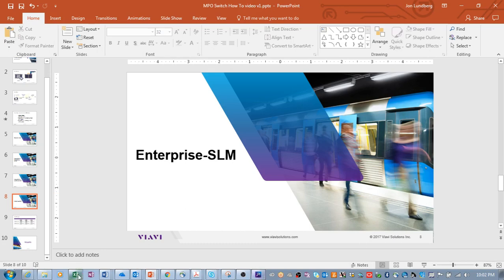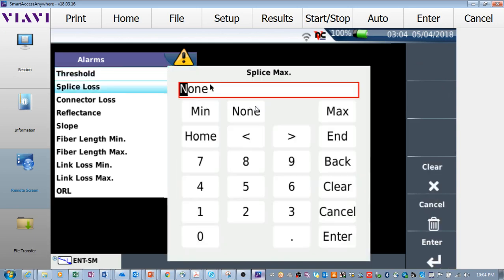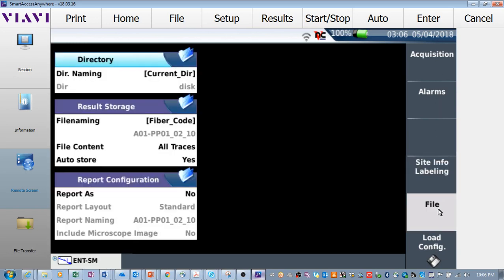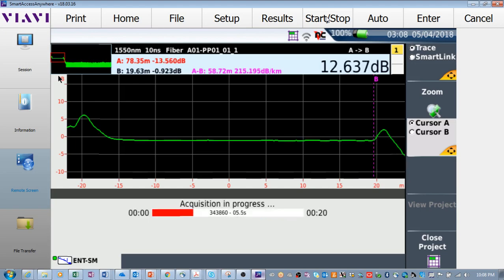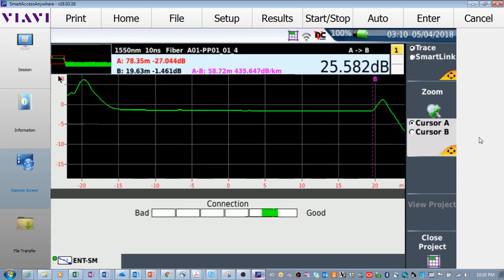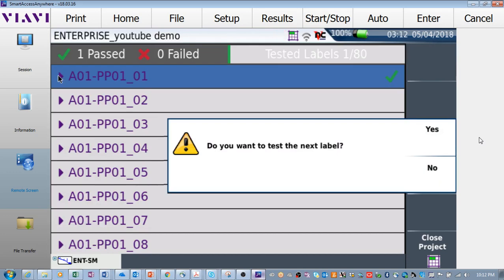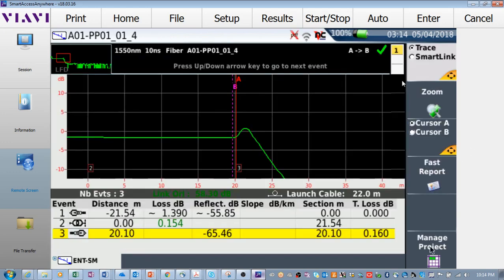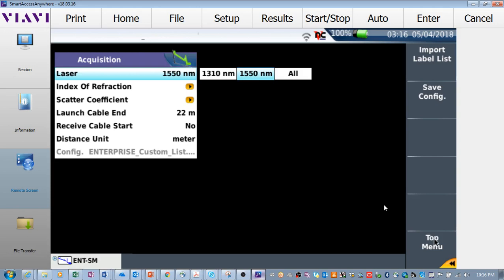MPO OTDR Testing - Enterprise-SLM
How to perform OTDR testing on MPO ribbon cable using VIAVI MPO switch module and Enterprise-SLM application.